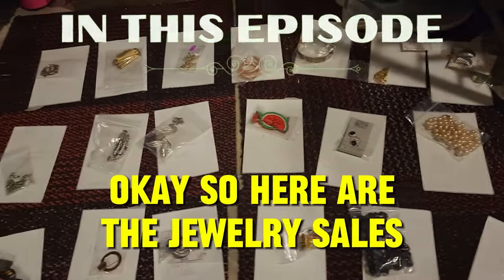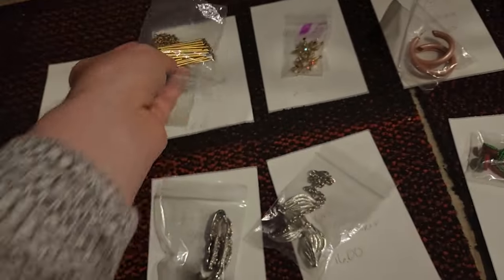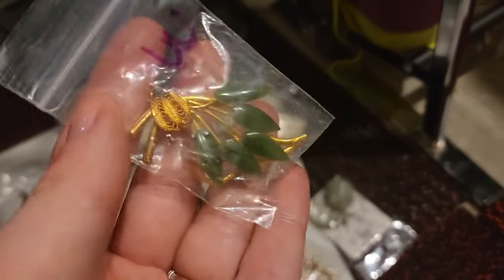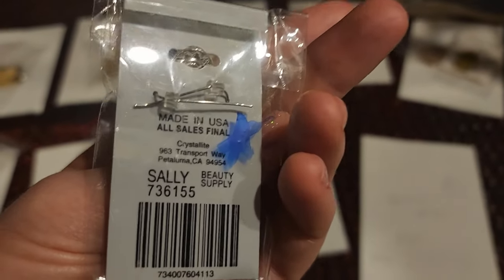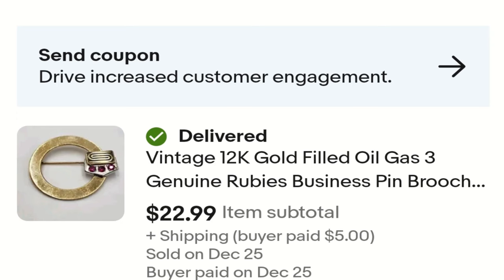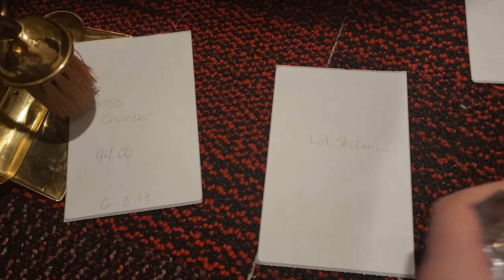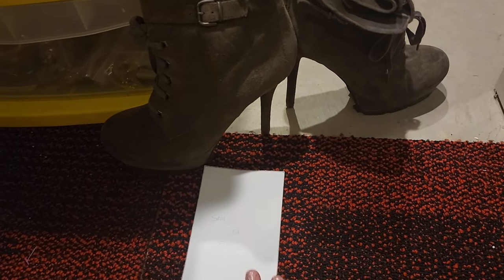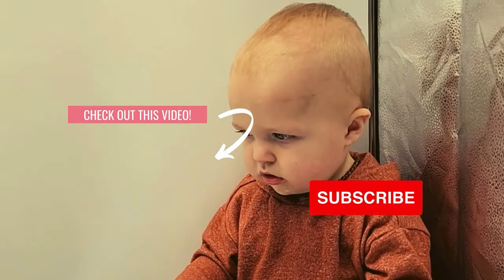My Butler Sold! But for Great Profit | What Sold Over the Weekend? Jewelry Reseller Thrifter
FRIEND MAIL
**Mailing Address
    Lily Work